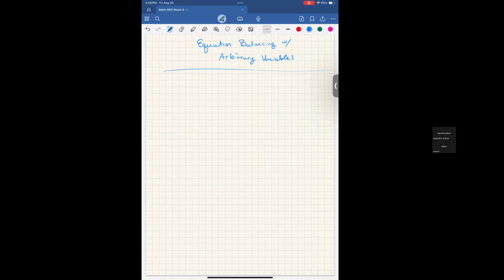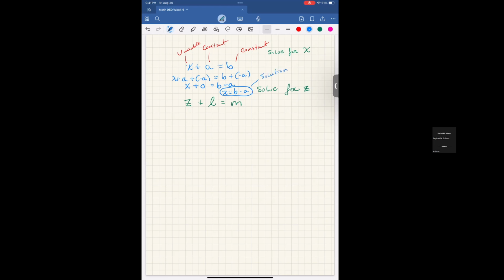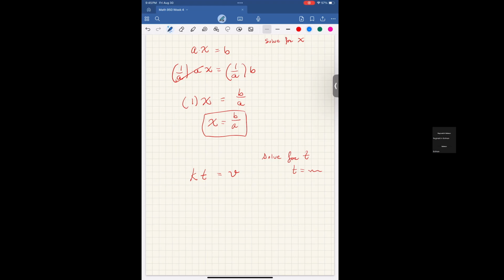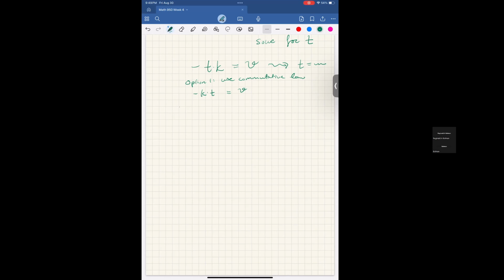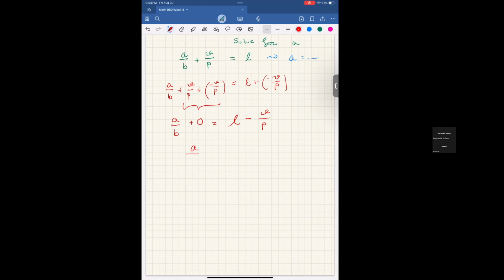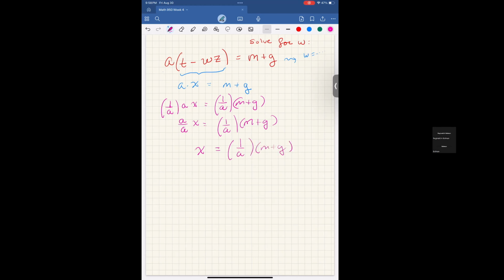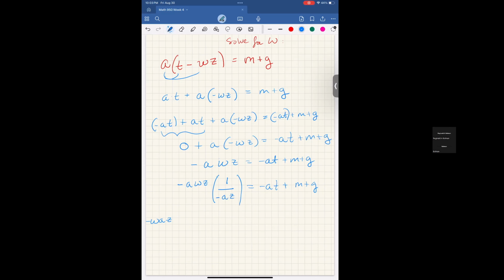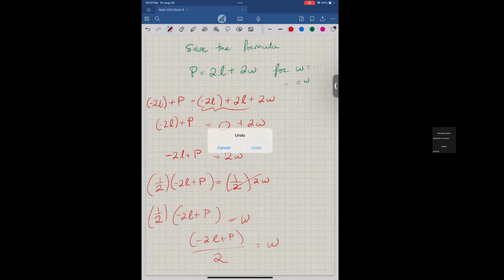Math 950 Multistep LEOVs with Arbitrary Variables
In this lesson, we dive into the topic of how to use the additive and multiplicative inverses to solve multi-step LEOV's with arbitrary variables. As it turns out, equations with arbitrary variables are extremely simple to solve once a student has a grasp of when to correctly use the additive and multiplicative inverse operations.